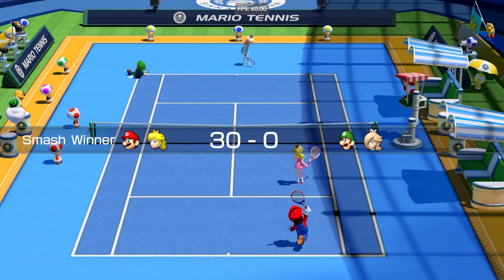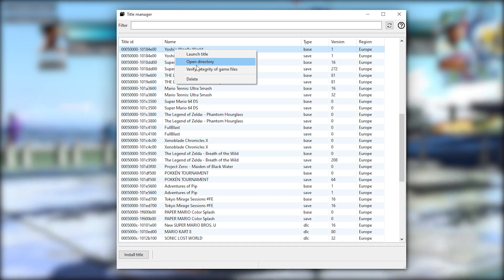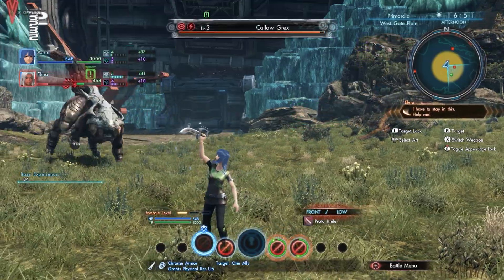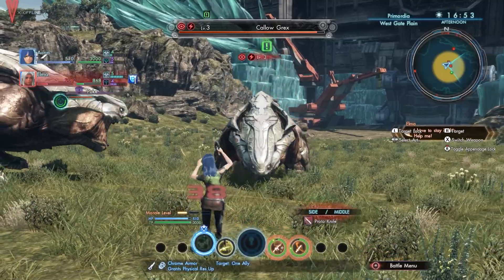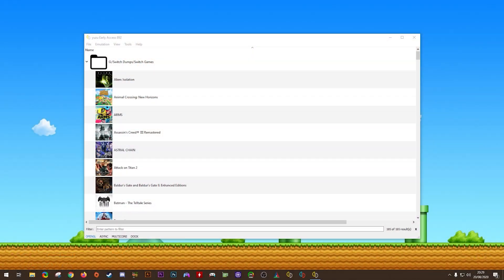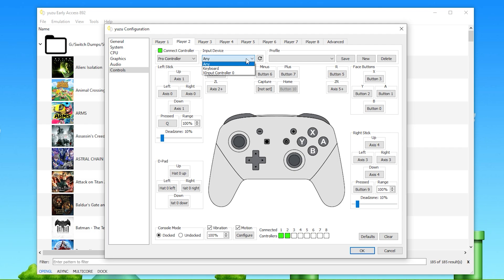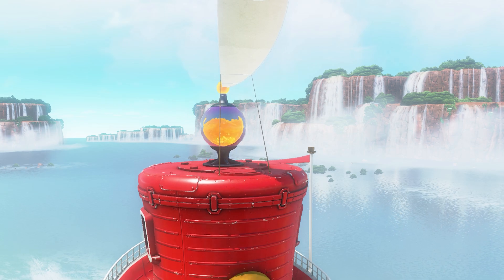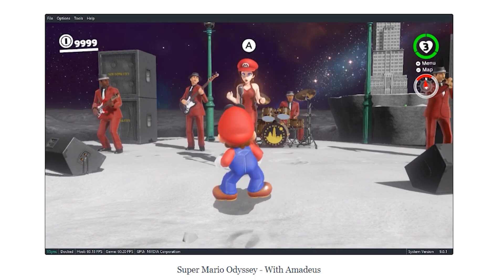The Latest MAJOR Updates to Cemu, Yuzu, RPCS3 & Ryujinx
Lets take a look at all the latest changes to Cemu (Wii U), Yuzu (Switch), RPCS3(PS3) & Ryujinx (Switch) Emulators

Video Chapters

Welcome Back 0:00
Cemu (Wii U Emulation)0:38
RPCS3 (PS3 Emulation) 4:35
Yuzu (Switch Emulation ) 6:36
Ryujinx (Switch Emulation)11:59

Support these Emulators

► My PC Specs:
16gb DDR4 3200Mhz RAM
GTX 1080ti 11gb
256gb NVME M.2 SSD